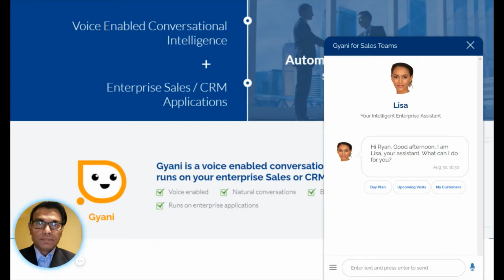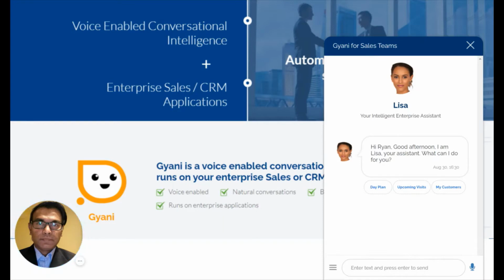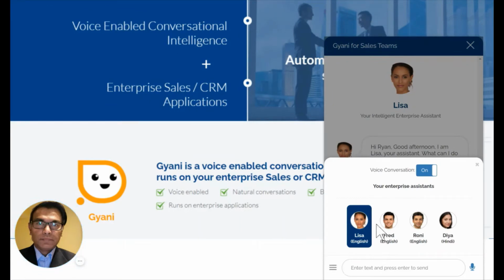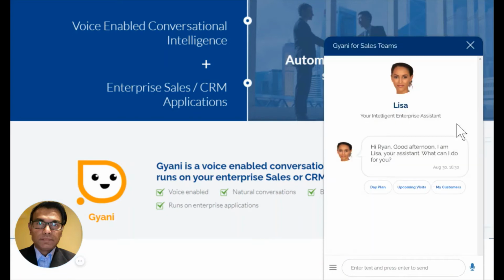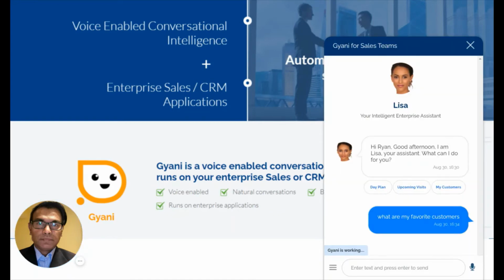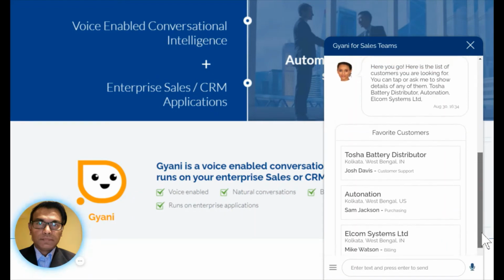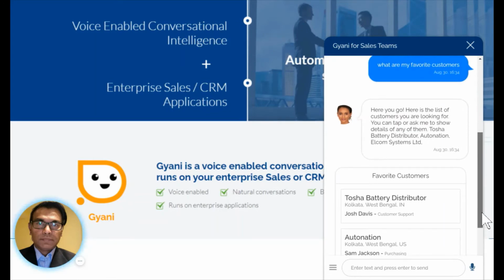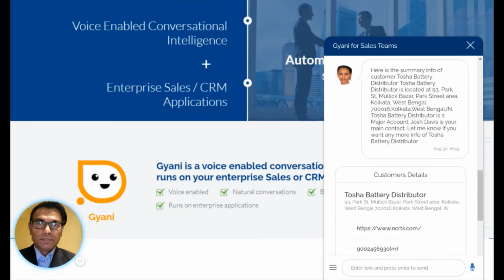Gyani for Sales Team - AI Chatbot - Manage Accounts & Contacts in your CRM and ERP system